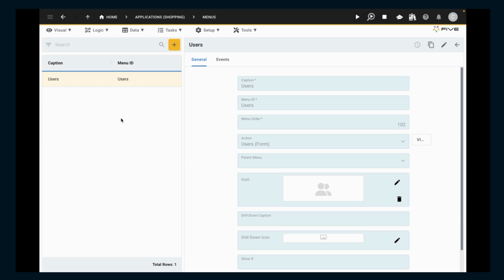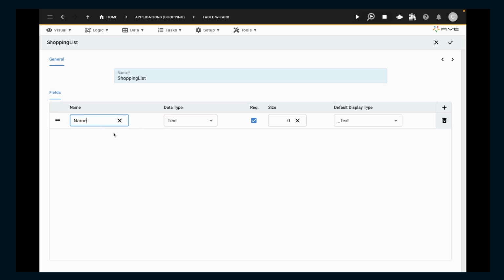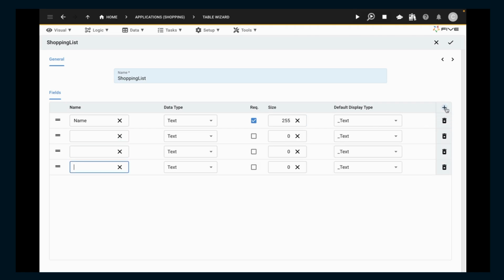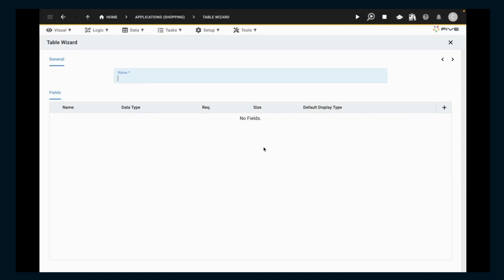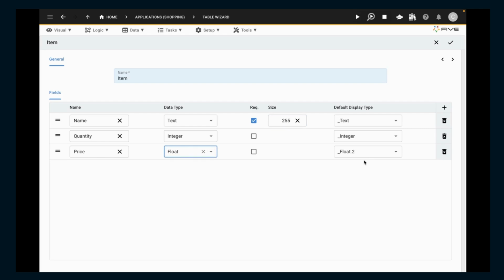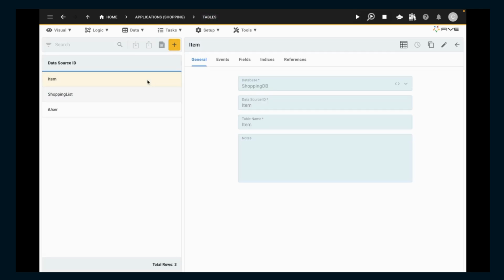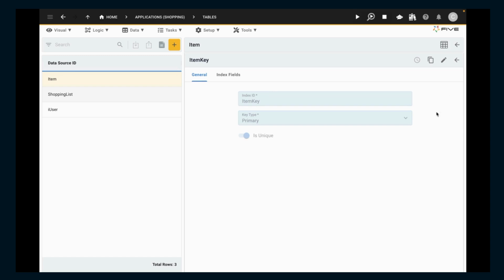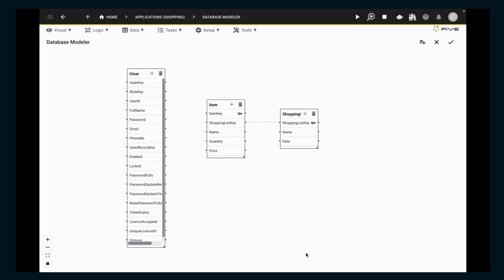Create Tables | Low-Code For Real Developers | Five.Co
This video is part of an introductory series, you will learn how to quickly get started in Five.